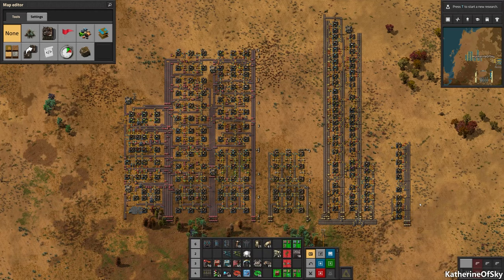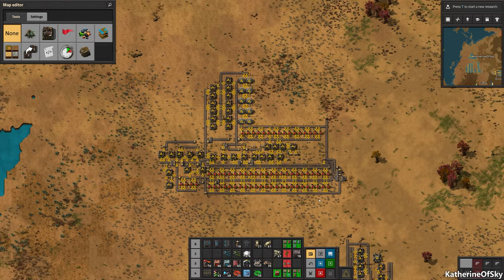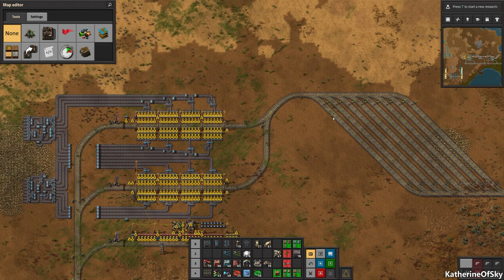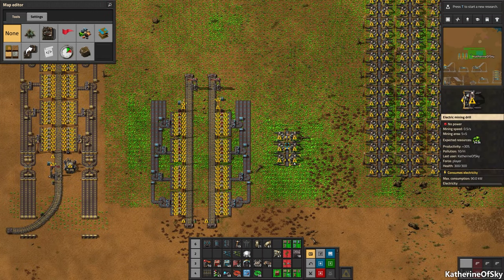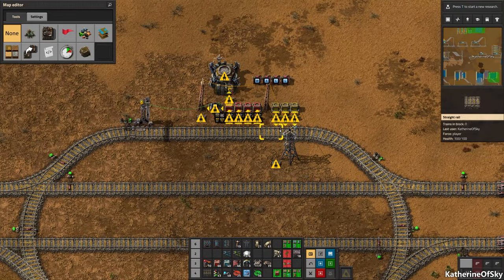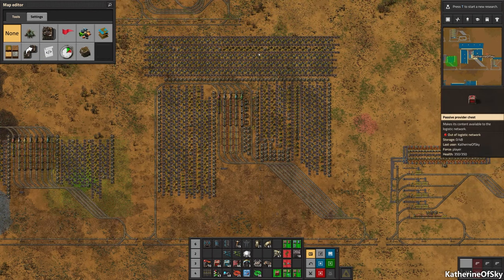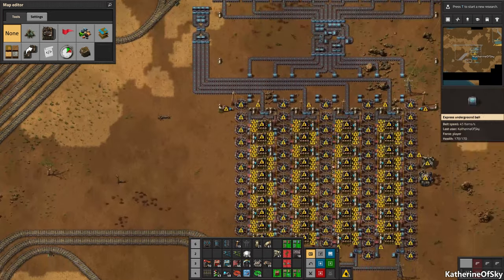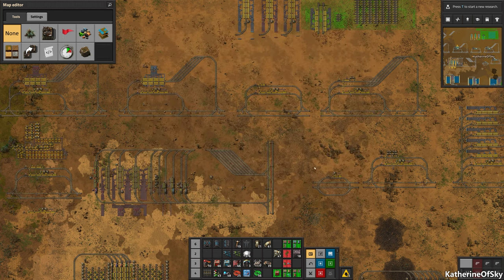KoS Factorio Framework System - How to Use My Blueprints - WELCOME SWITCH PLAYERS! - Tips